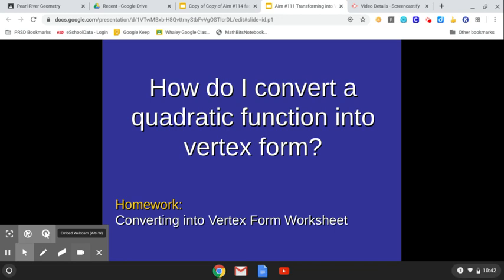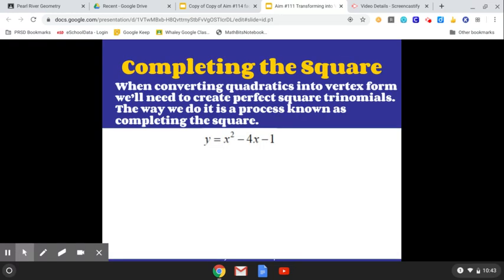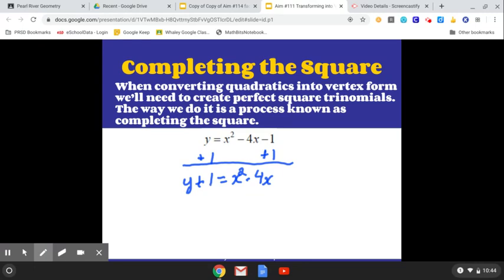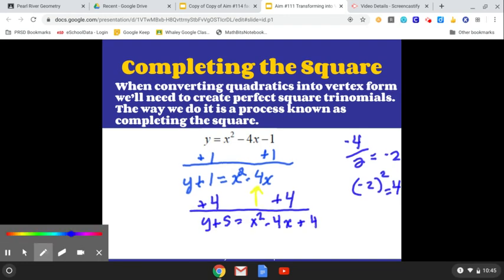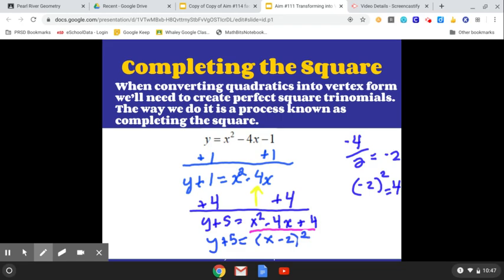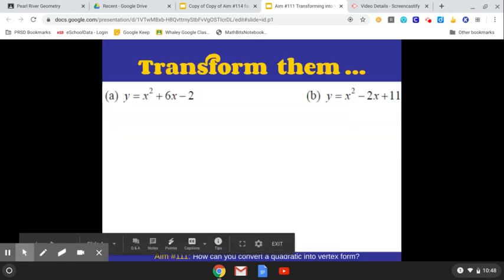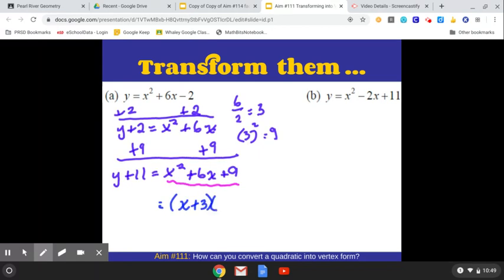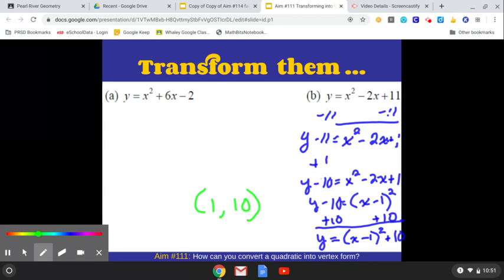Converting to Vertex Form